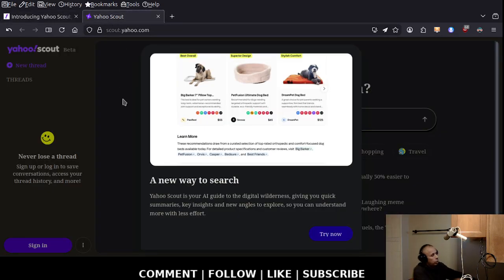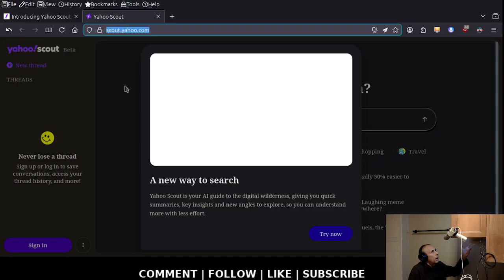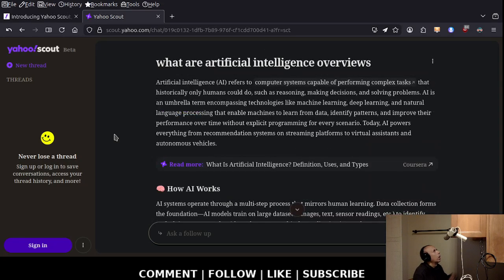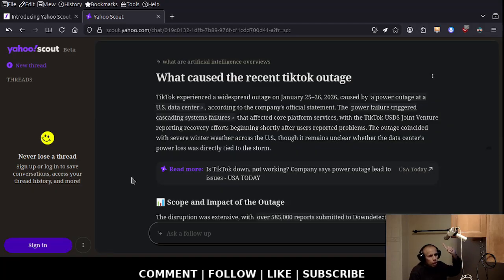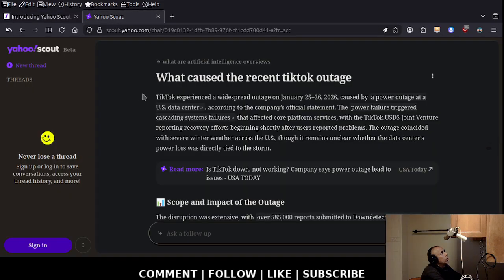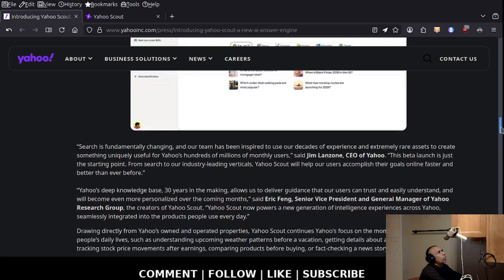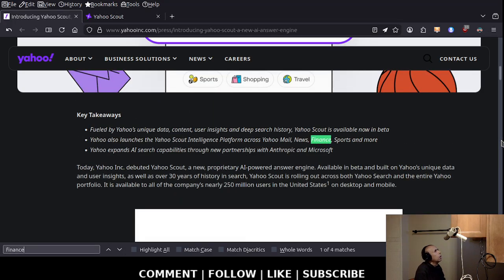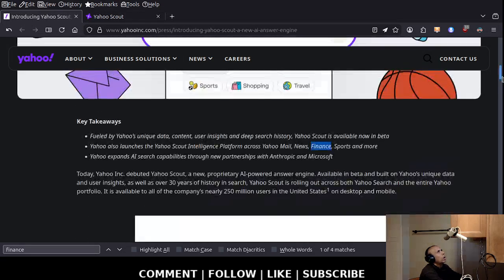How to Use Yahoo Scout AI Search Feature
Yahoo corporation has incorporated artificial intelligence search called Scout. You can learn how you can properly use Yahoo Scout in order to search the world wide web using this artificial intelligence feature.